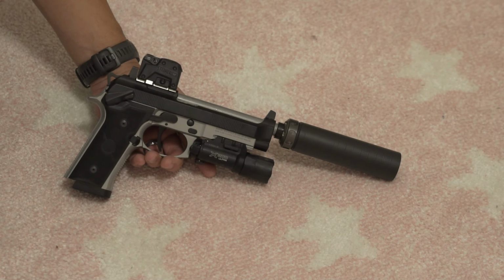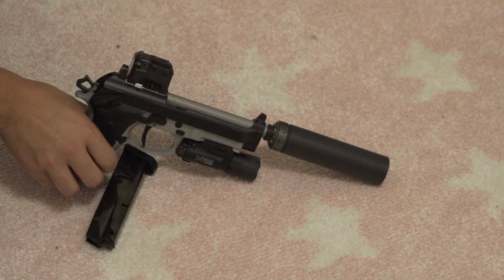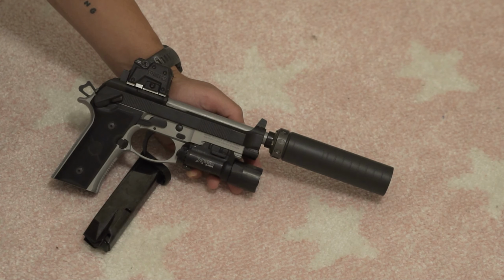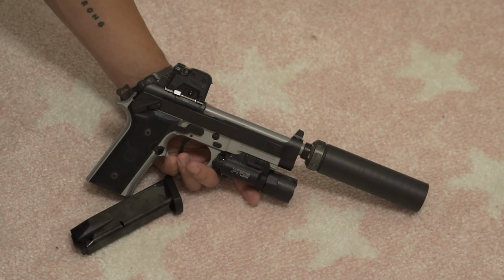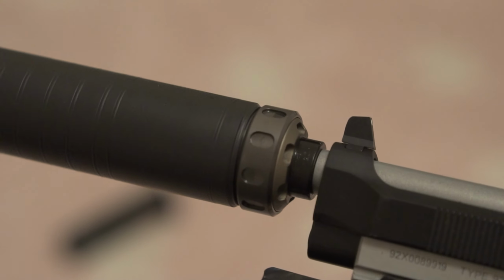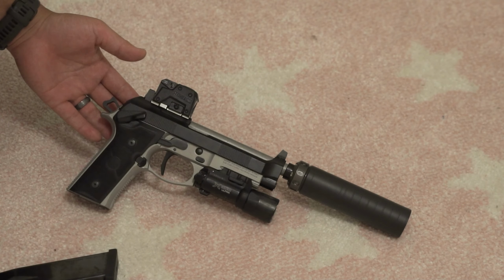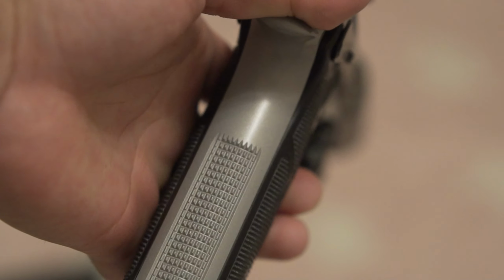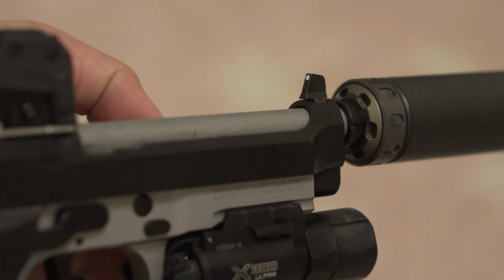Beretta M92XI SAO Tactical Build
Beretta m92XI SAO tactical build overview. Look forward to going out to the range here once summer starts, getting it dialed in and also working from a level 2 holster.